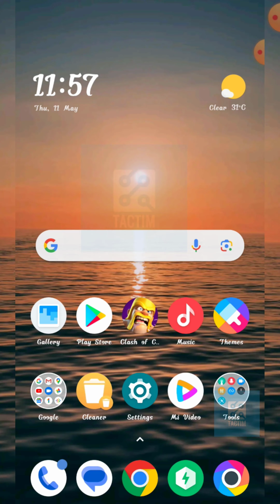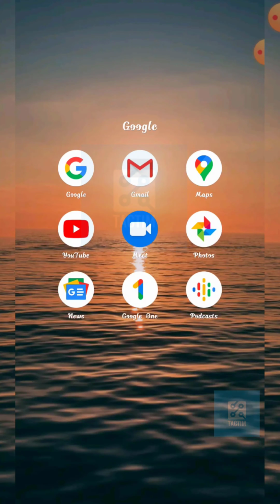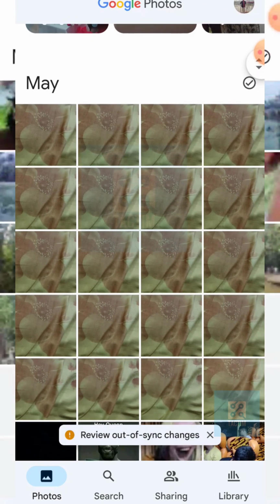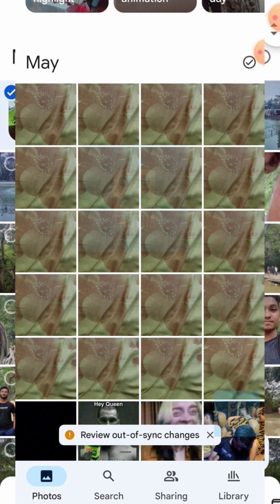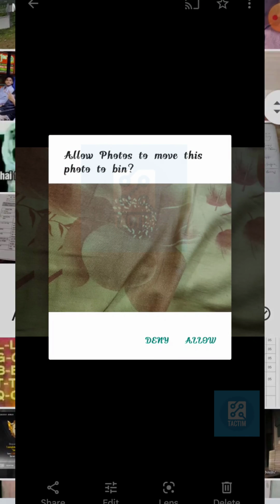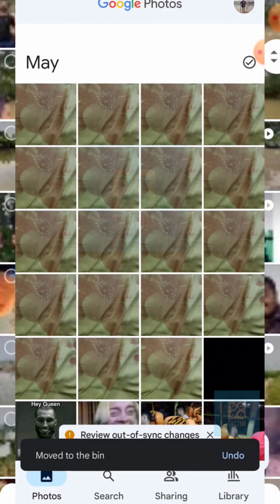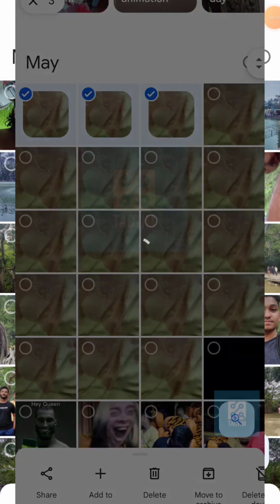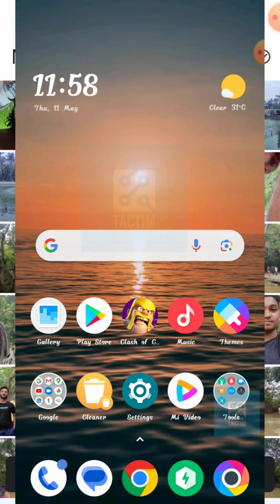How to Delete Duplicate Photos in Google Photos - Step-by-Step Tutorial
Are you tired of scrolling through countless duplicate photos in your Google Photos library? It's time to clean up and organize your collection effortlessly! In this comprehensive tutorial, we'll guide you through the process of deleting duplicate photos in Google Photos, so you can reclaim storage space and enjoy a clutter-free gallery.

📸 Watch this step-by-step guide to learn:

How to identify and locate duplicate photos in Google Photos
Various methods to delete duplicates individually or in bulk
Tips to prevent duplicates from cluttering your library in the future
Hidden features and settings to enhance your Google Photos experience
Deleting duplicate photos has never been easier! Follow along and unlock the full potential of Google Photos as we show you practical techniques to keep your photo library organized and optimized. Say goodbye to duplicate clutter and hello to a streamlined collection of cherished memories!

🔗 Helpful Links:
Link 1: Google Photos Help Center - Managing Duplicate Photos
Link 2: How to Organize Your Google Photos Library